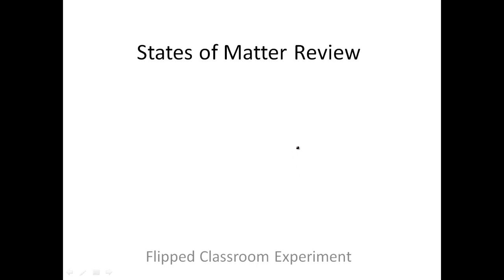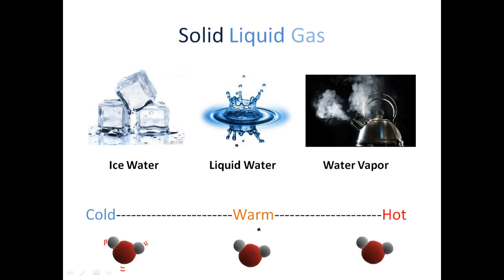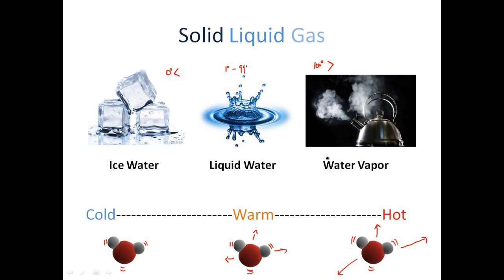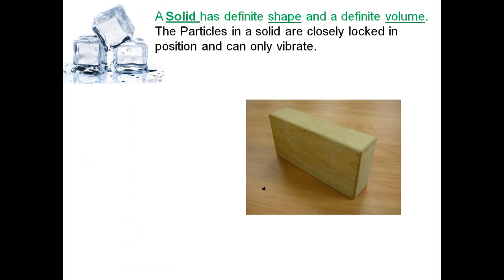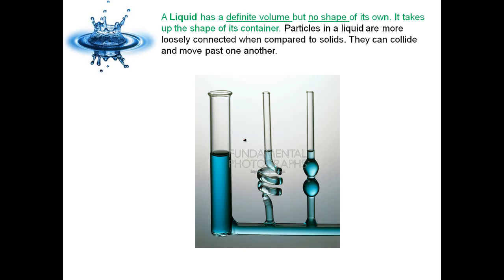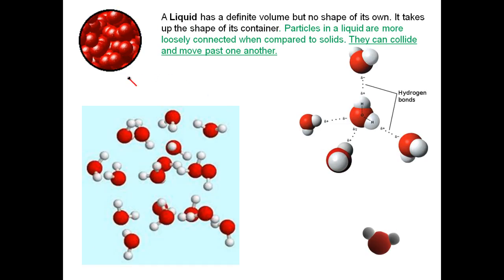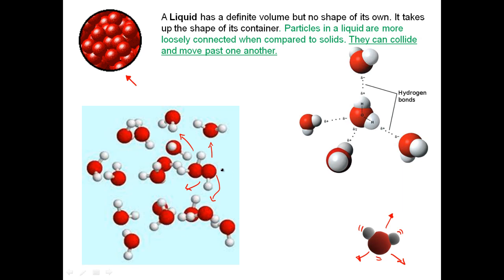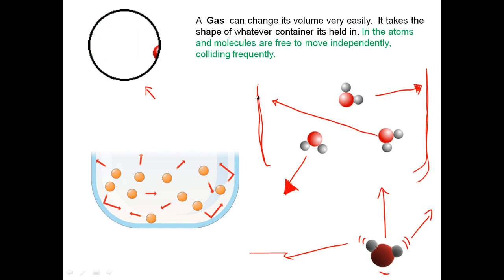3.1 States of Matter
Experimentation with Flipped Classroom Part 1